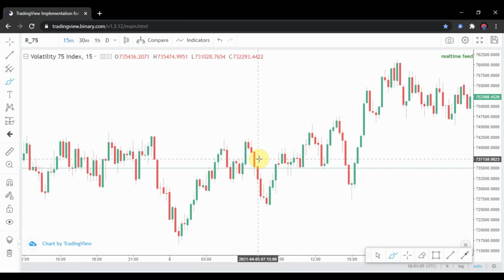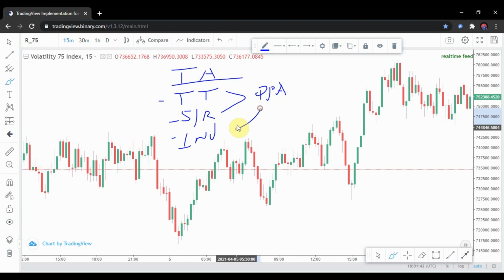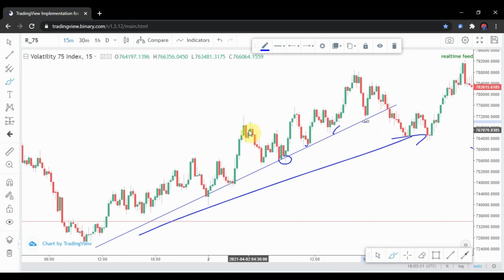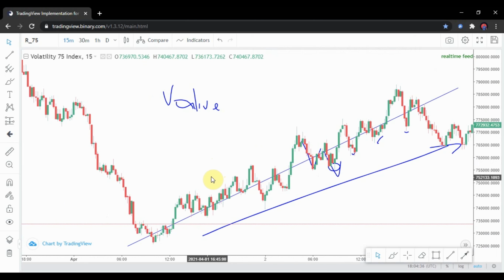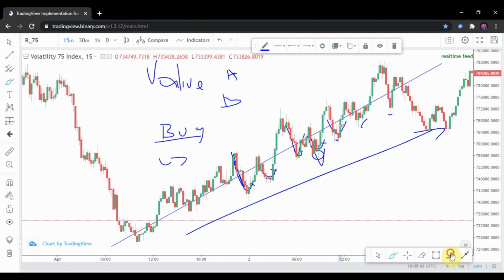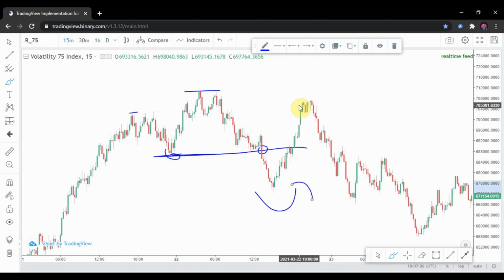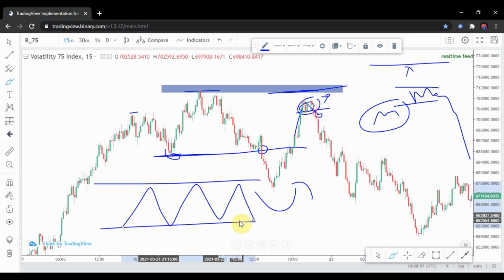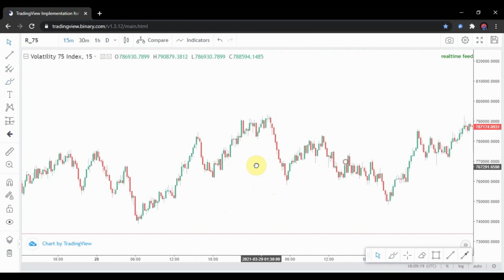Volatility 75 index Technical Analysis